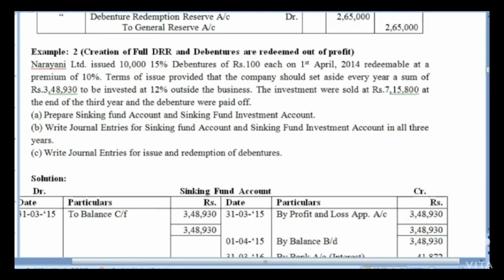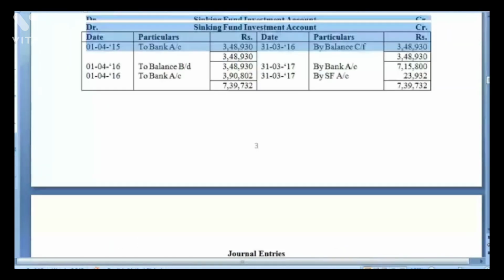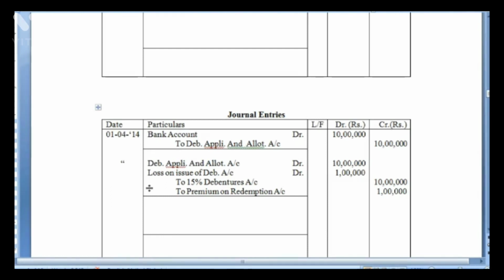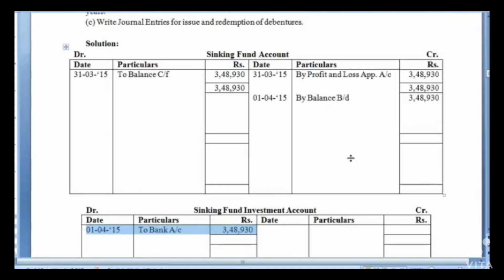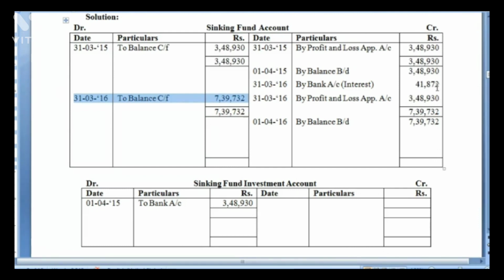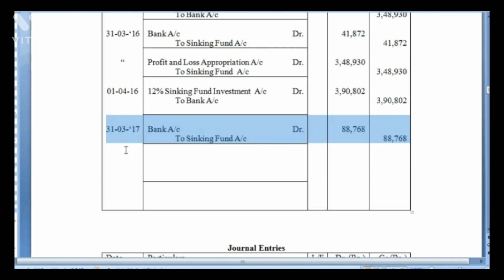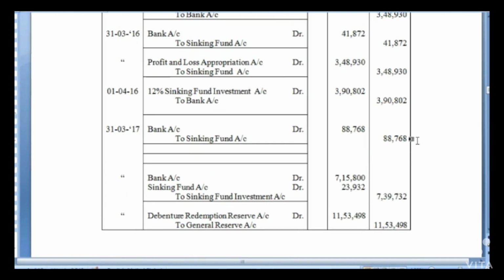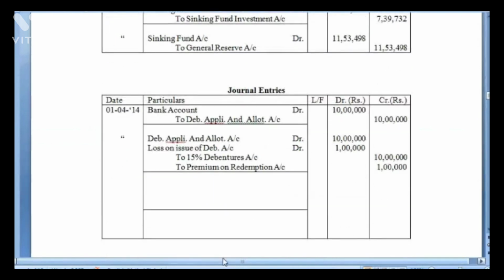Redemption of Debenture out of Profit by Creation of 100% DRR (May 28, 2022)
This video includes Example of Redemption of debenture by creating 100% Debenture Redemption Fund. It includes preparation Debenture Redemption Reserve Account (Sinking Fund Account) and Debenture Redemption Reserve  Investment Account (Sinking Fund Investment Account) and Journal entries for the same. It also gives explanation of Journal entries for issue and redemption of debenture. It is use for B.Com, BBA, and other commerce and Management students.